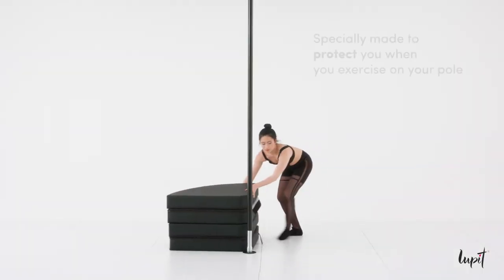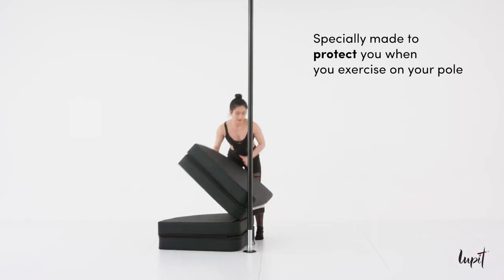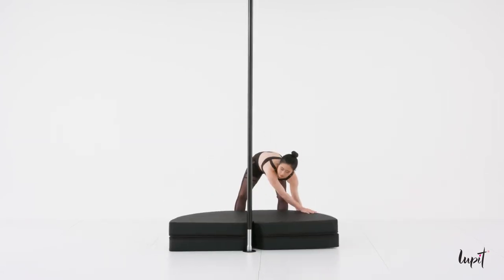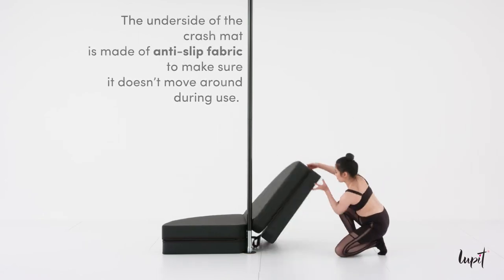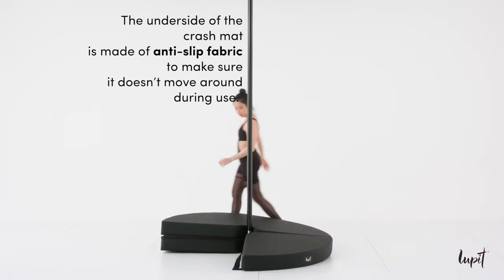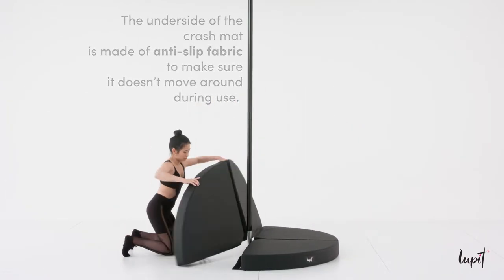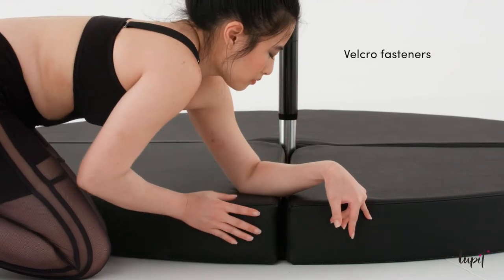Installation video for Lupit Pole Crash Mats Round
After months of research, we have been able to find and test materials that have enabled our new crash mat series to be price-sensitive without the product qualitiy falling.

Premium mat as a whole is made of top-quality materials that passed rigorous testing.

It’s compatible with any pole size, whether it’s 40mm, 45mm, or 50mm. The underside of the crash mat is made of anti-slip fabric to make sure it doesn’t move around during use.

Premium qualities are: stitched-in handles to carry around, decorative double stiches on the cover, water-resistant high-quality elastic leather and royal gold and silver color.

Safety mats come in three different colors and two dimensions (opt.12cm and opt. 8cm).

Product: Lupit Pole Crash Mats Round (standard / premium)

Check the product:
Crash Mats Round (standard)

Artist: Andrea Ang
DOP: Aljoša Rebolj
Make-up: Mini Rebolj
Production: Lupit pole 2022